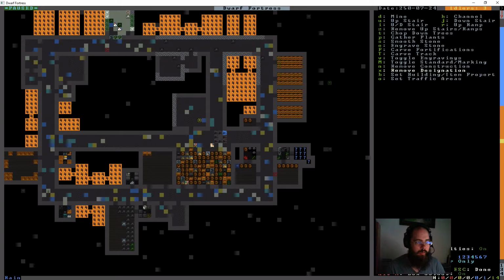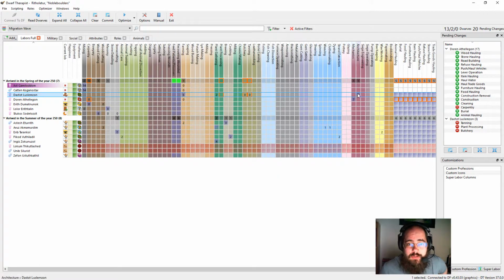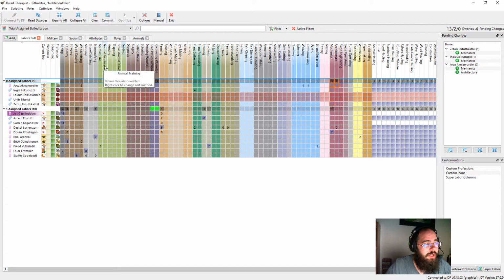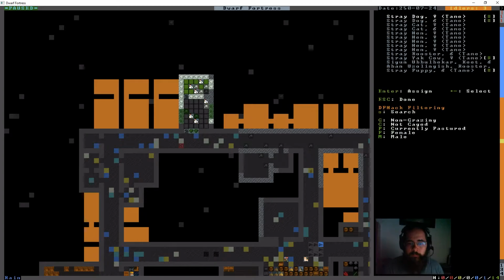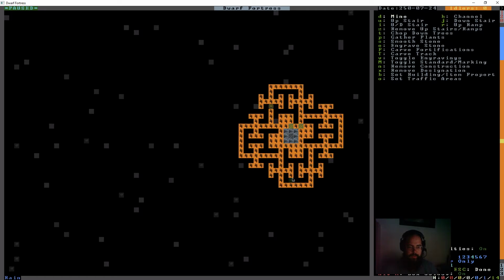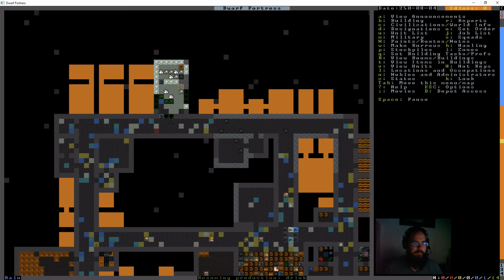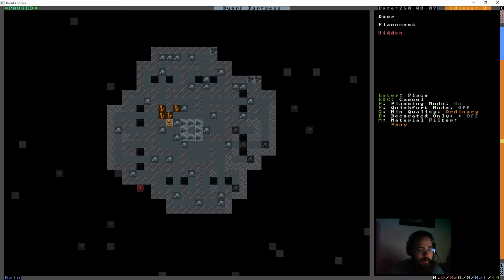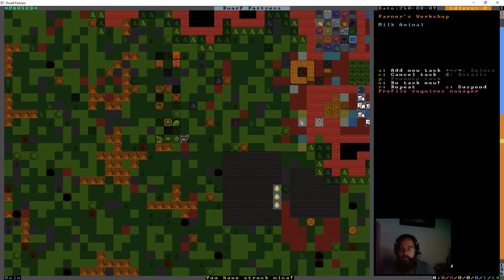Let's Play Dwarf Fortress - Ep. 07 - Nobleboulders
Streaming schedule:
M-TH, 8-10 PM (PST)
On my YouTube channel you can find VOD's of all my streams, plus tutorials, commentaries, and reviews.